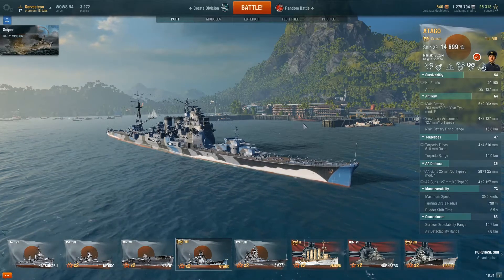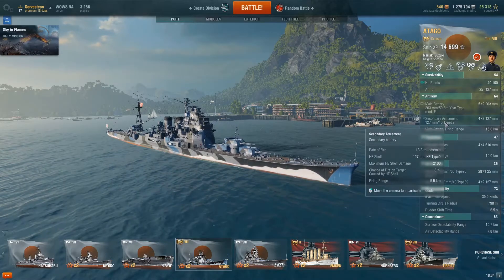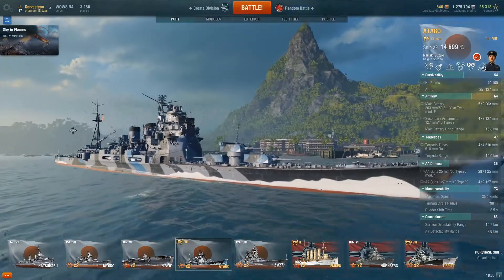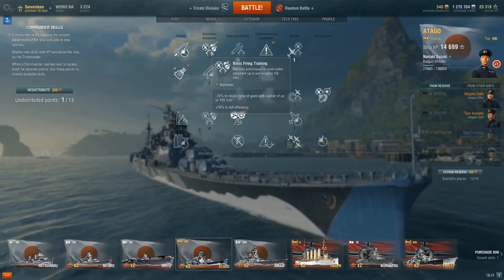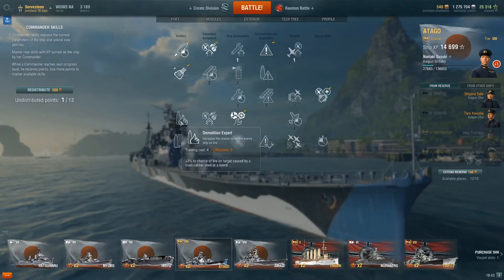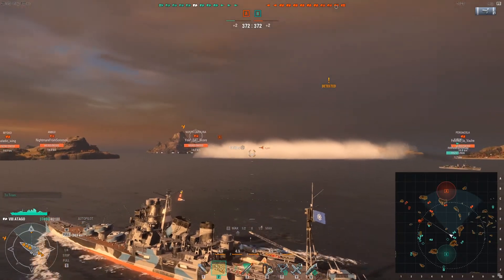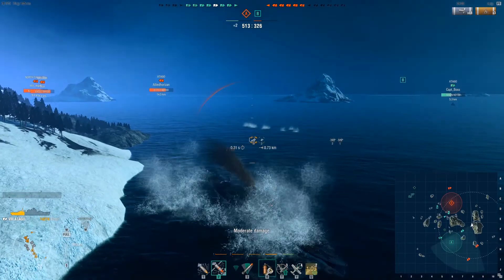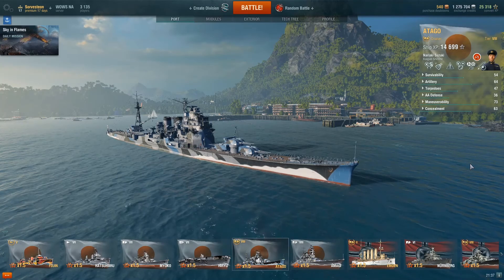World of Warships - How I Play The Atago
My second video featuring the Atago in my series on how I play premium ships in World of Warships. This is meant mainly as a guide or tutorial to help newer players.